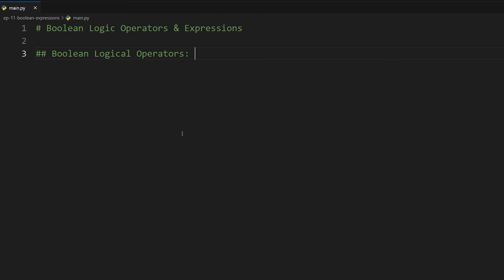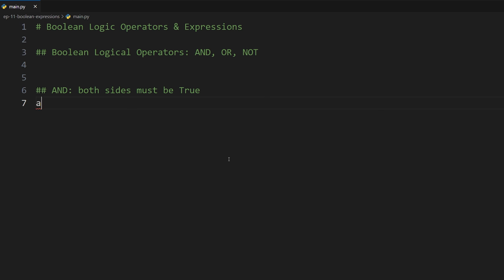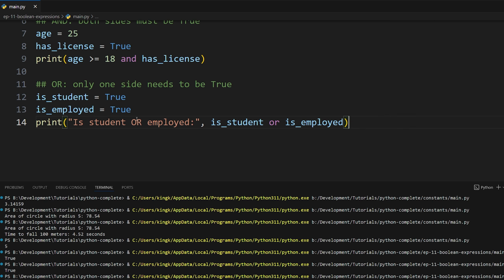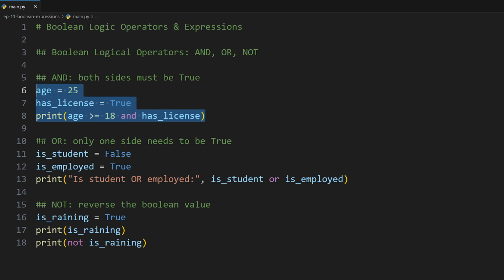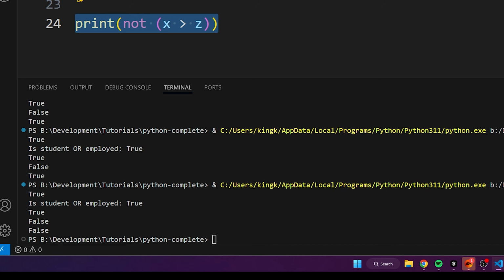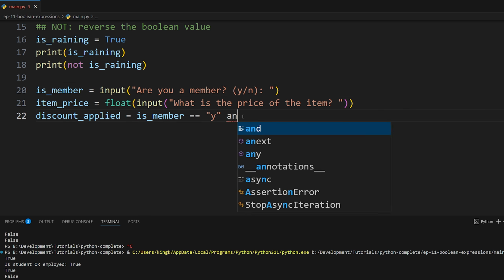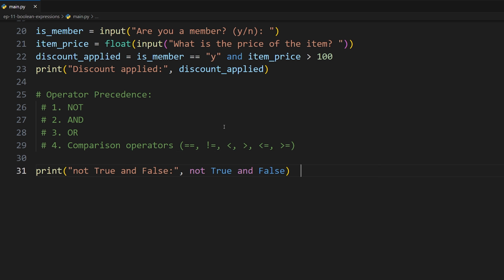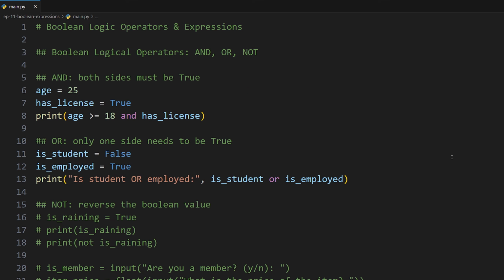Logical Operators & Boolean Expressions | Python Programming Ep. 12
In this video I teach you about boolean logical operators and also how to work with more complex boolean expressions in Python.